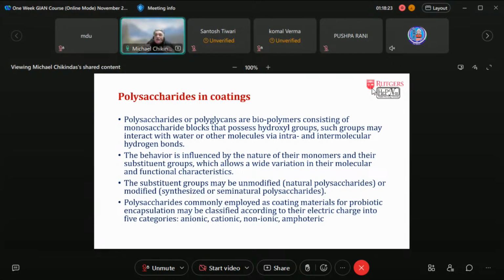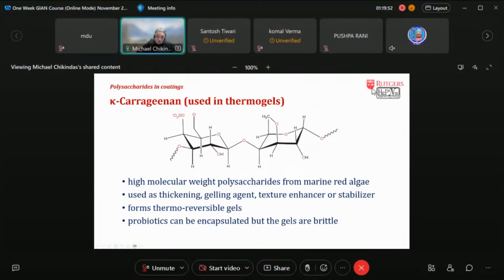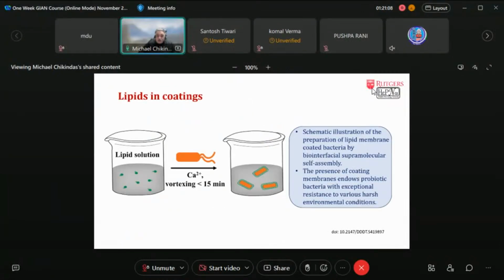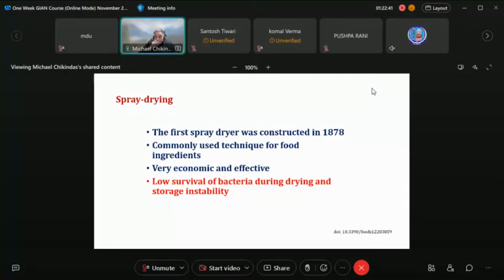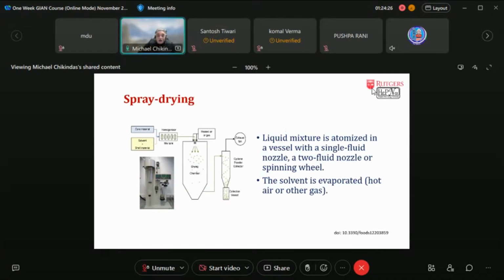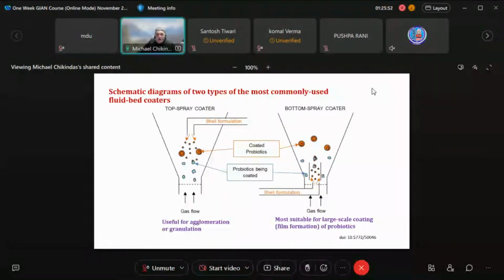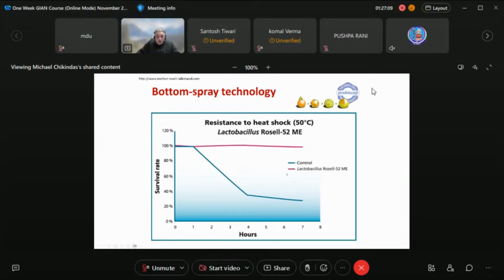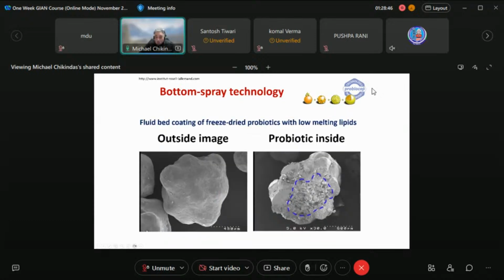GIAN Course 176021H02 Translation science for health , promotion, food and feed